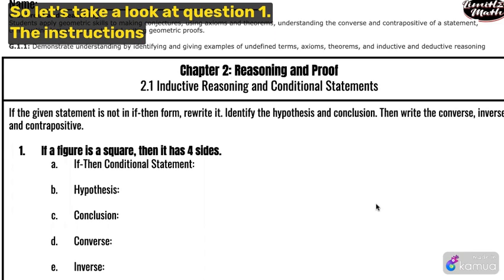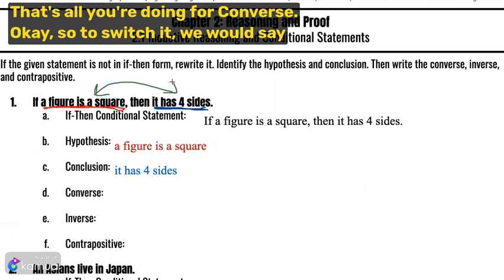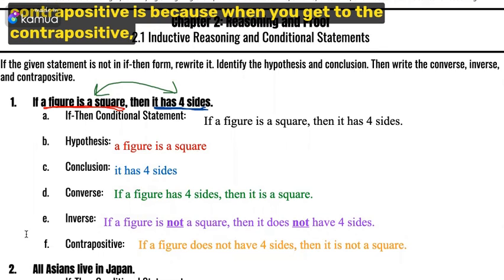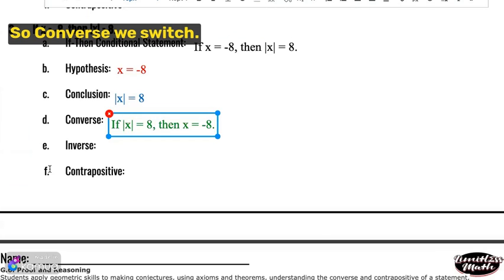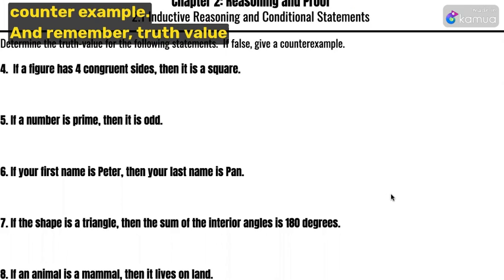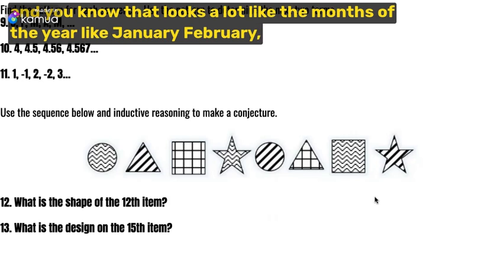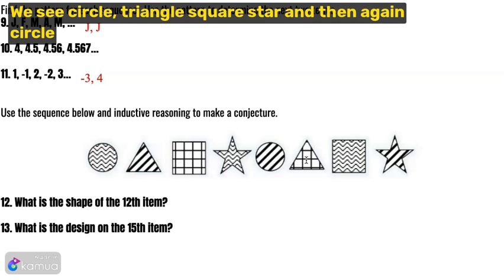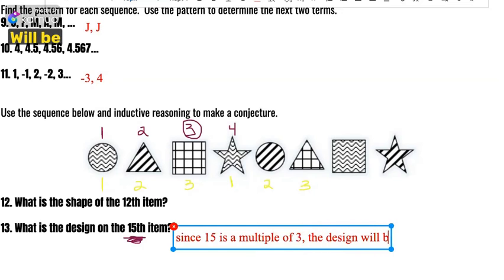2.1 Practice Set Solutions | Geometry | Limitless Math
Complete Geometry Course - Become a Geometry Expert

📧Wanna send me some stuff? ….
Mail to:
Limitless Math